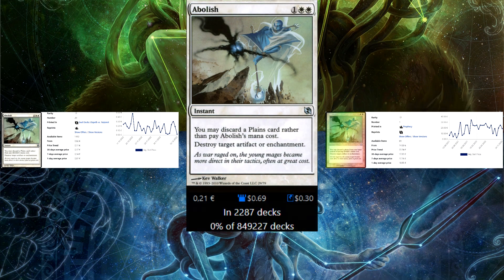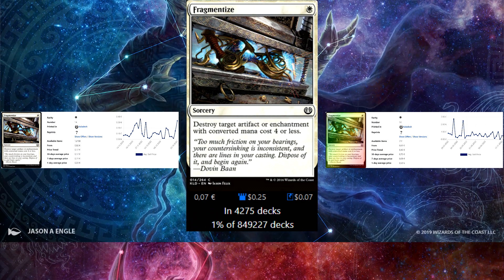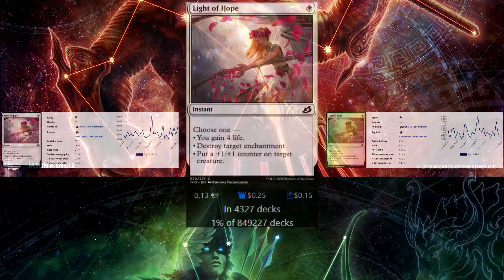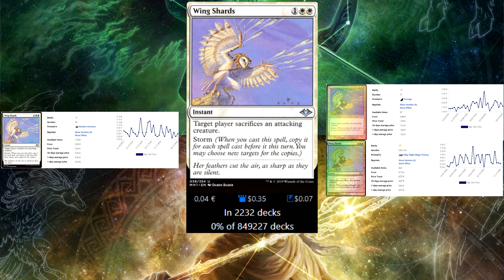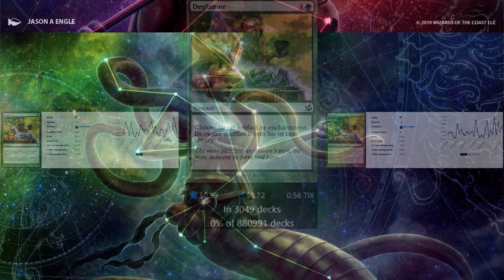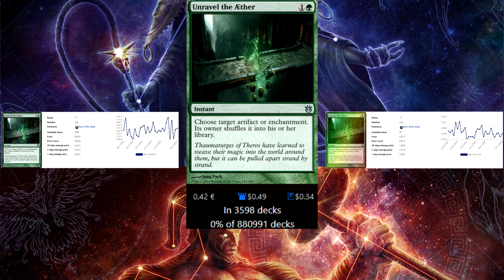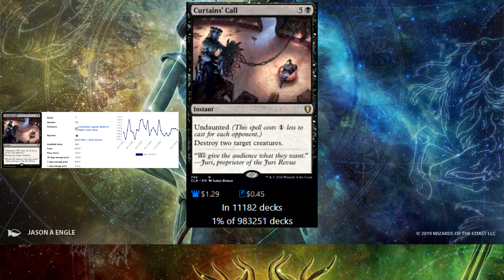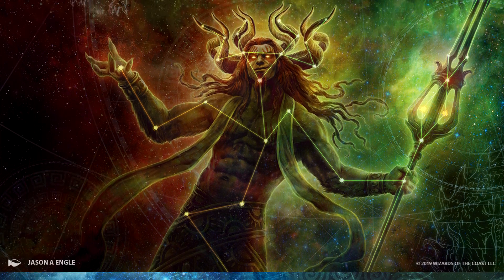Underused Budget Gems [EDH] - Interaction edition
Some of my favorite budget interaction cards